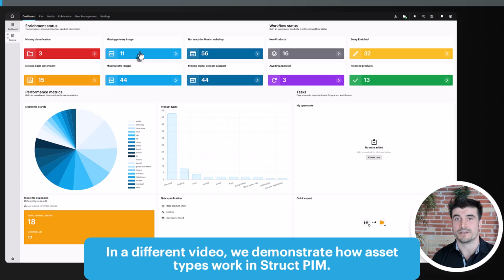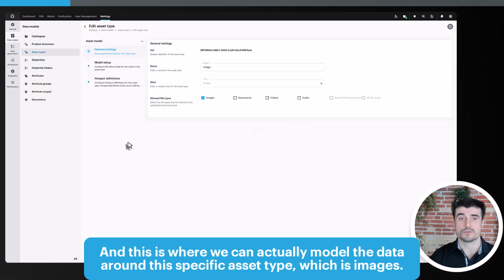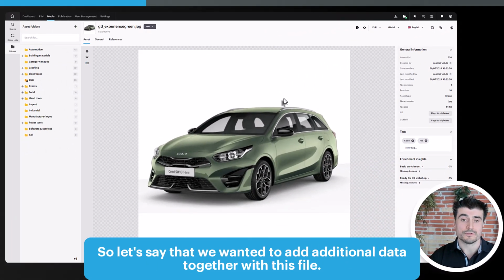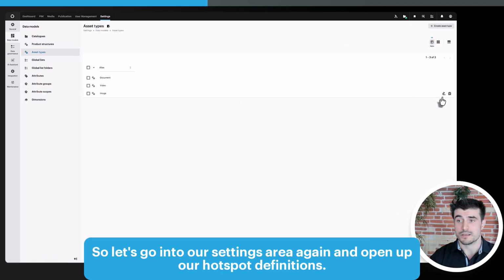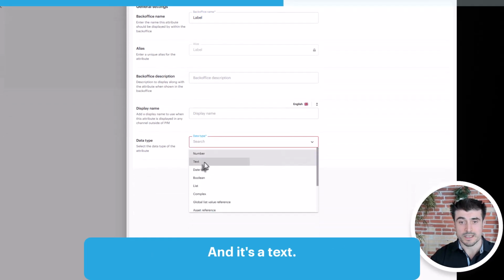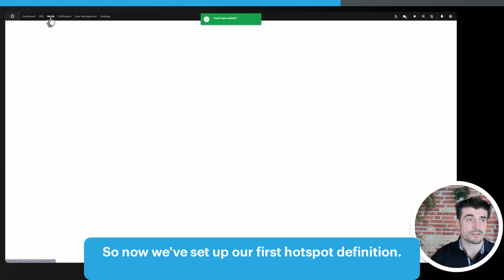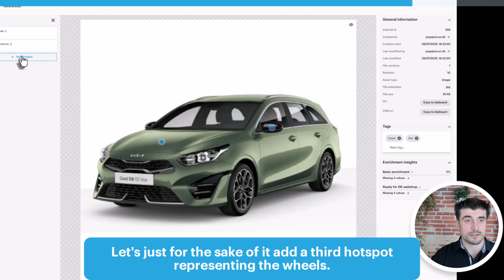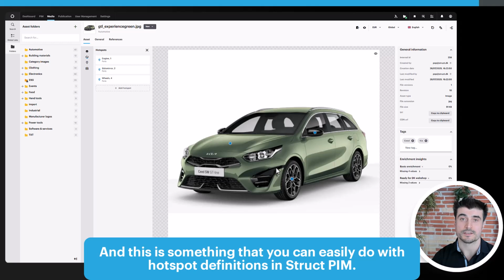Asset hotspots in Struct PIM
This demo showcases the new hotspot feature in Struct PIM, allowing users to enrich images with interactive, data-driven tags. By defining hotspots directly on assets, you can highlight specific elements - such as product parts - and attach additional attributes like labels and quantities, making your visual content more informative and actionable.